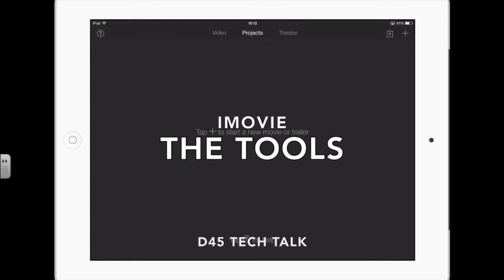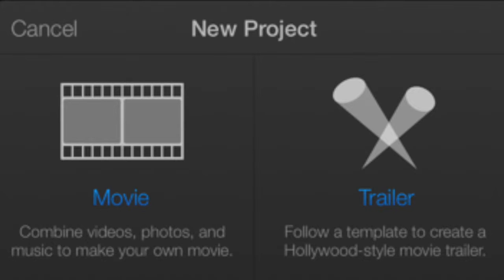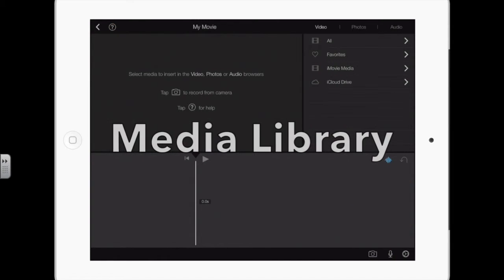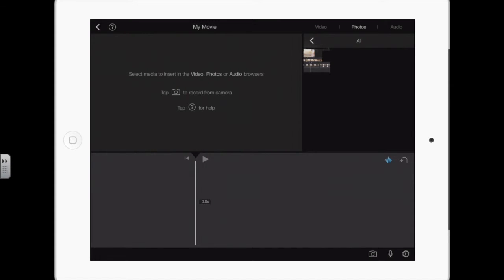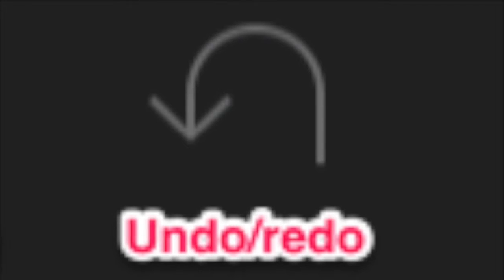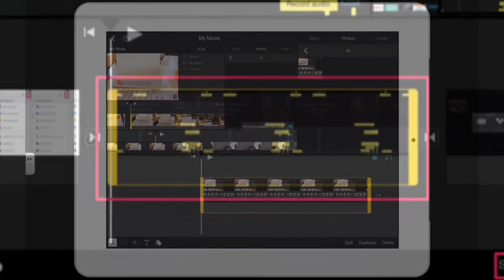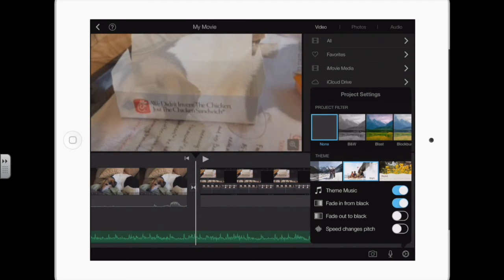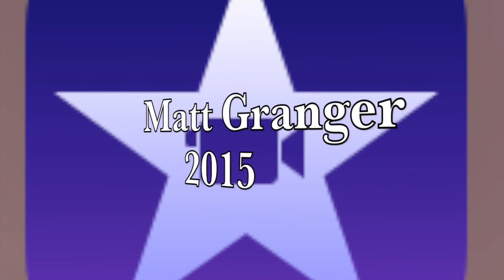Using iPads in Instruction: The iPad iMovie Window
This episode takes a look at the main iMovie windows on the iPad. It doesn't show how to edit anything, it just goes through the parts of the windows and tools so you have an overview of working in iMovie.